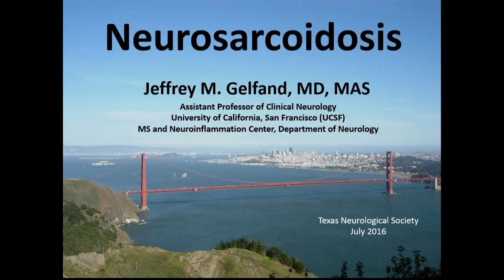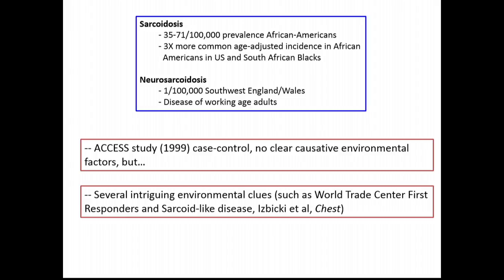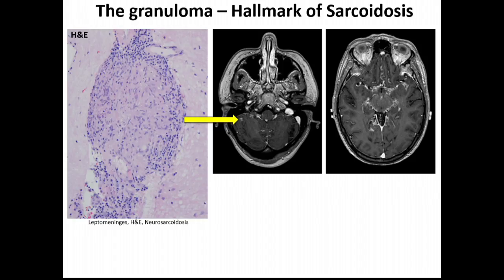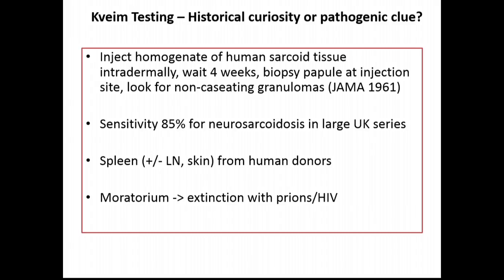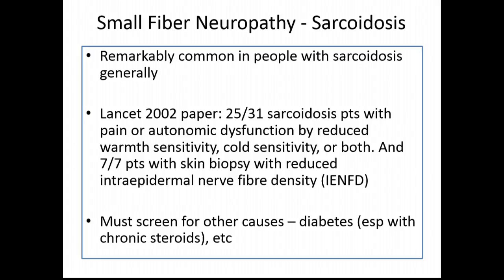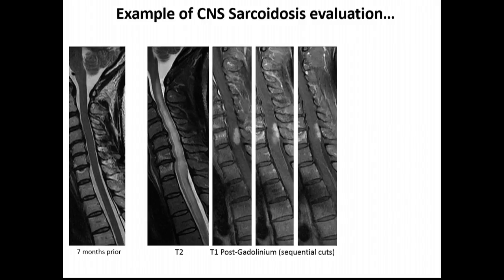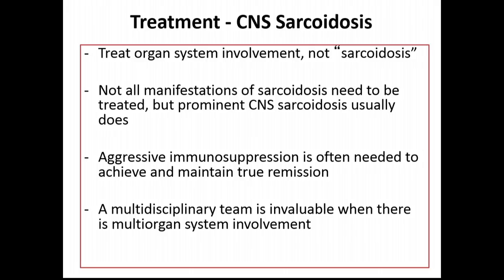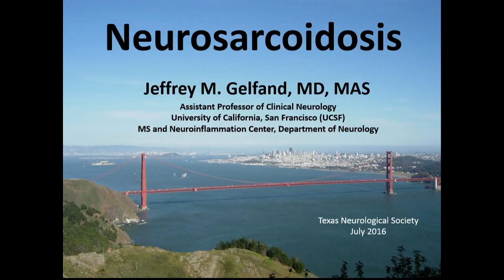Neurosarcoidosis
Presented by Jeffrey M. Gelfand, MD, MAS